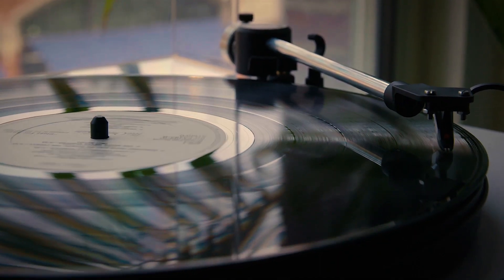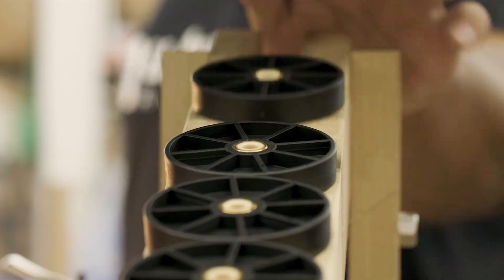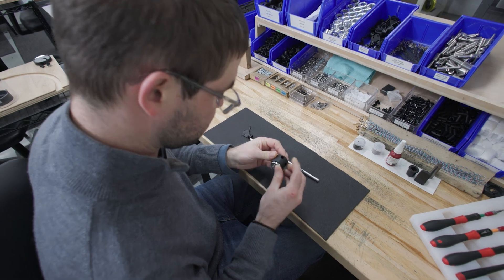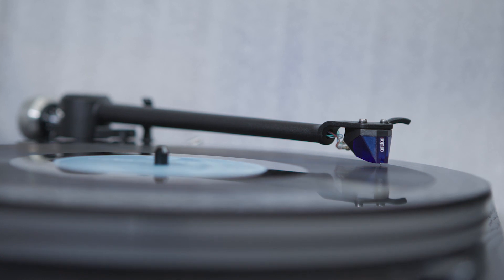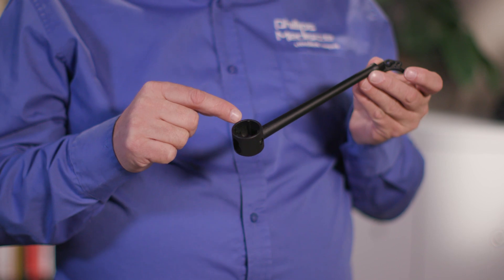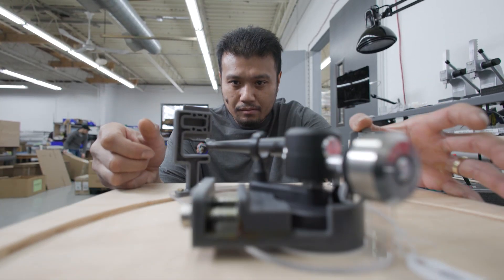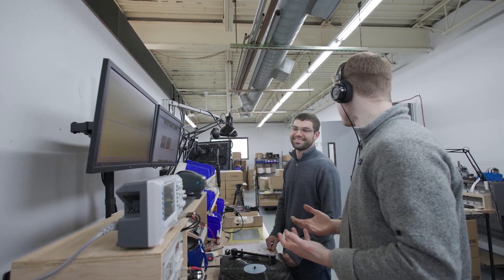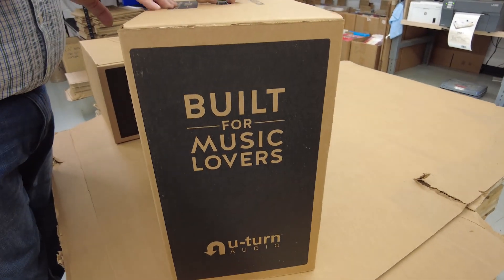Advanced Injection Molding Approach Enables Outstanding Audio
Dynamic teamwork between the USA’s largest turntable manufacturer and North America’s largest magnesium injection molder resulted in outstanding audio and efficient production.

U-Turn Audio the USA’s largest turntable manufacturer by volume, creates innovative audio equipment that’s accessible to everyone. Phillips-Medisize, a Molex company, stays similarly in tune with customer needs—and as North America’s largest magnesium injection molder, they helped optimize the audio output of U-Turn’s most advanced offering yet, the Orbit Theory turntable.

See how specialized magnesium thixomolding (MAG) technology was used to consolidate a three-part tonearm assembly into a unified, exceptionally strong and low-resonance armtube—easing supply chain hurdles while reducing tooling and assembly costs. The tapered armtube design allows for thin walls that minimize overall mass yet insulate the stylus from added vibration. MAG creates cost-efficient, complex parts with tight tolerances, superior surface finish, and optimal strength-to-weight ratios that are 75% lighter than steel and 33% lighter than aluminum.

Watch the video to learn how this noteworthy collaboration and a design for manufacturing (DfM) approach achieved exceptional sound that’s earning enthusiastic applause from vinyl lovers everywhere.

⏩ *JUMP TO*
0:08 U-Turn Beginnings
0:45 Turntable Engineering Overview
1:27 Why Magnesium?
1:40 U-Turn and Phillips-Medisize: A Dynamic Collaboration
2:00 Addressing Key Design and Production Challenges
2:45 Magnesium Armtube Advantages
3:18 Phillips-Medisize Customer Focus

Learn more about the ways MAG technology can expand your innovation opportunities. Engaging a specialized MAG resource like Phillips-Medisize early in the process helps fine-tune engineering concepts for optimal results.

🏢 *ABOUT PHILLIPS-MEDISIZE*
Phillips-Medisize, a Molex company, is an end-to-end provider of innovation, development and manufacturing solutions to the pharmaceutical, diagnostics, medical device, consumer, automotive and defense. Backed by the combined global resources of Molex and its parent company Koch Industries, Phillips-Medisize’s core advantage is the knowledge of its people to integrate design, molding, electronics, and automation, providing innovative, high-quality manufacturing solutions.